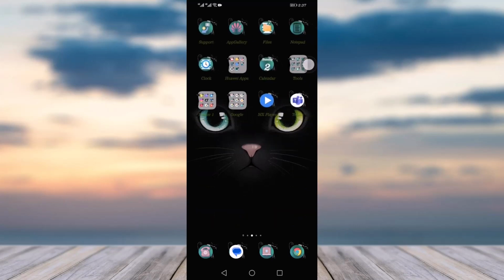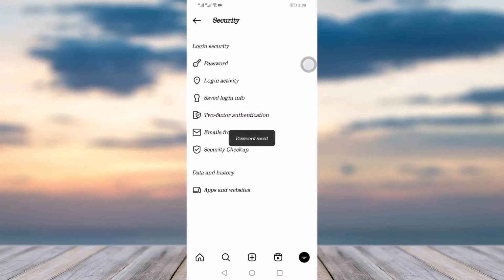How To Change your Instagram Password | 2023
In this tutorial, I will guide you on How To Change your Instagram Password.

0:00 Intro
0:05 Changing Instagram password
0:40 Conclusion